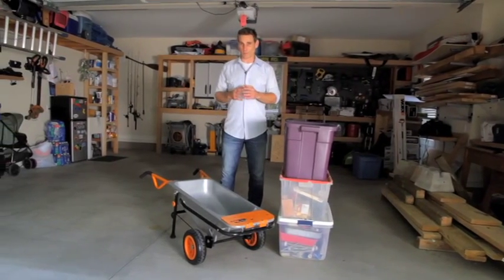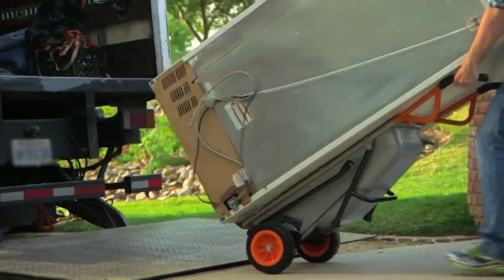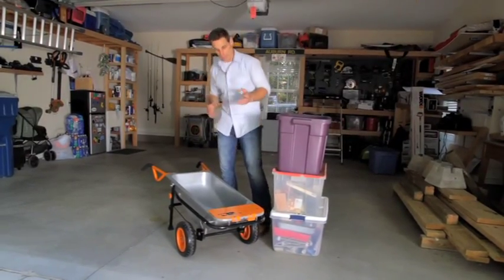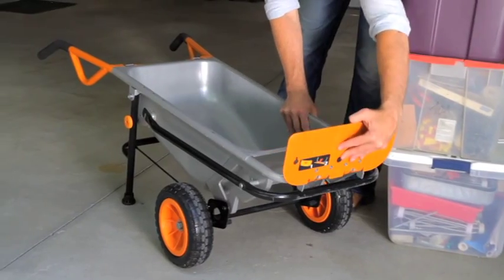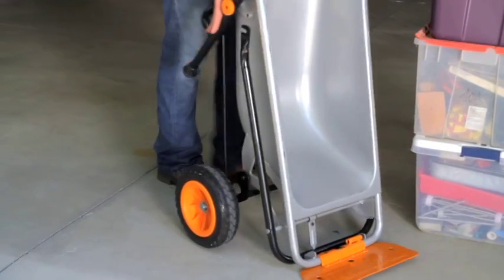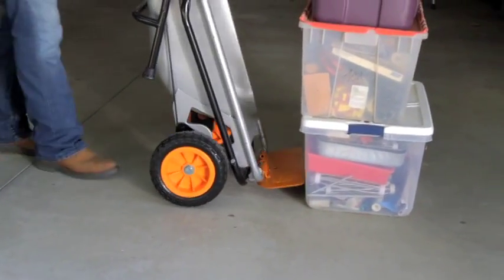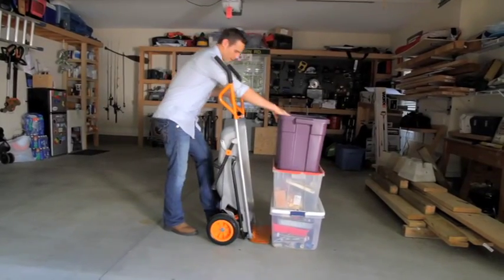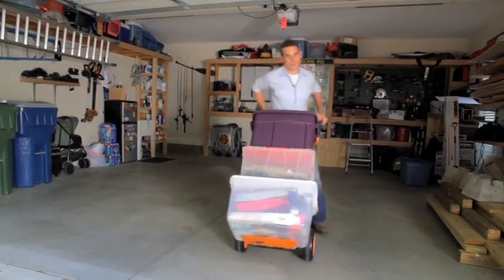How to Use the Dolly on the WORX Aerocart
The WORX Aerocart can move up to 300 lbs. with the Dolly attachment!

The AeroCart (WG050) is the most innovative yard cart around. With the ability to instantly convert from a wheelbarrow to a dolly and much more, this highly versatile cart makes doing yard work easy.